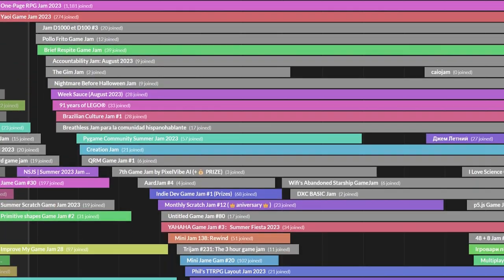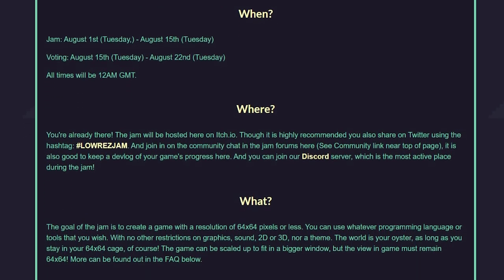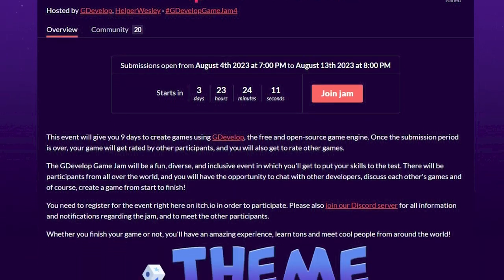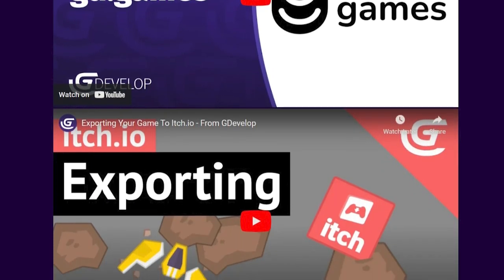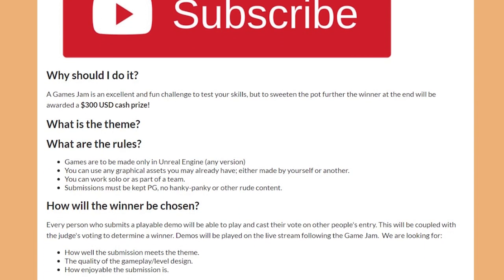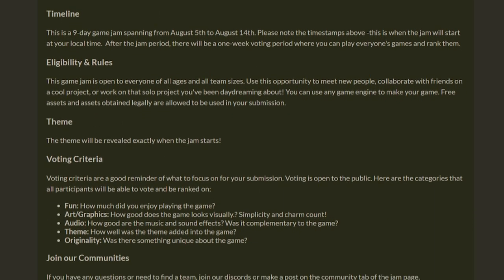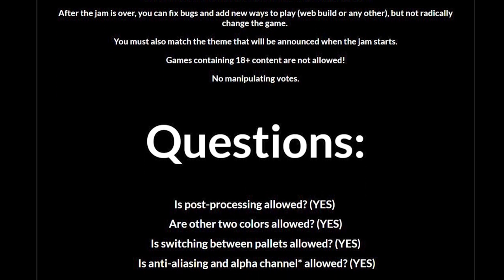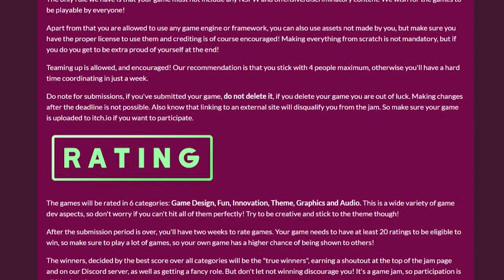Top Game Jams To Check Out - August 2023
Original format by @Vimlark

LOWREZJAM 2023
Aug 1 - 15

GDevelop BIG Game Jam 4
Aug 4 - 13

Ryan Laley Games Summer Jam 2023
Aug 5 - 8

Do you WANNA Jam?!

1-BIT JAM
Aug 12 - 19

Brackeys Game Jam 2023.2
Aug 20 - 27

Ignore this section, it's for the algorithm